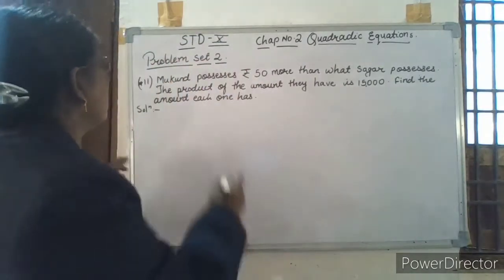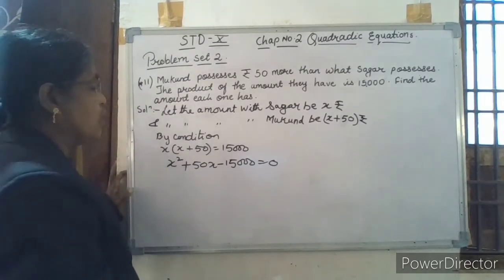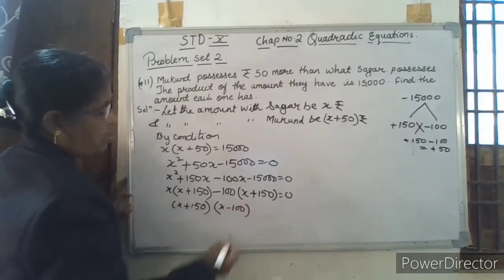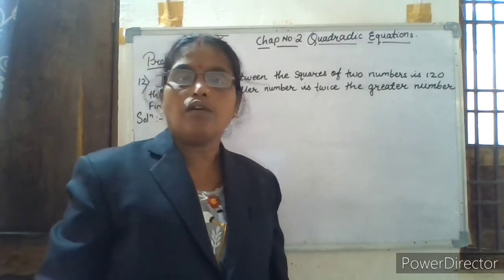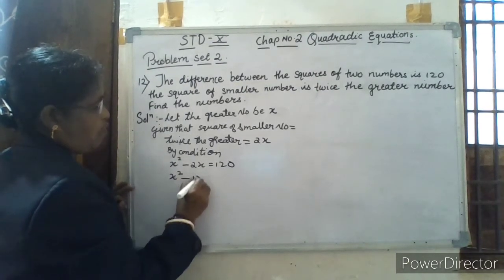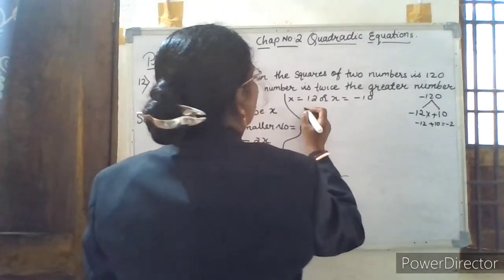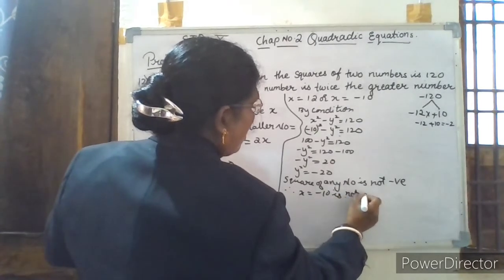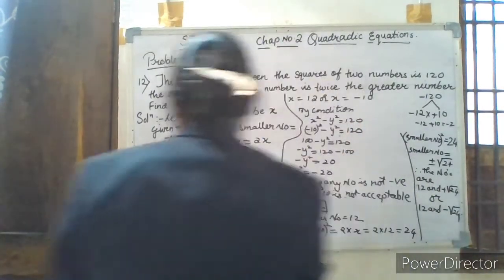Problem set 2 part 2